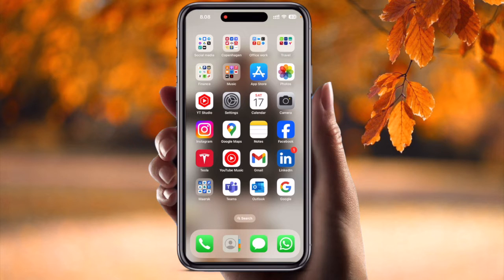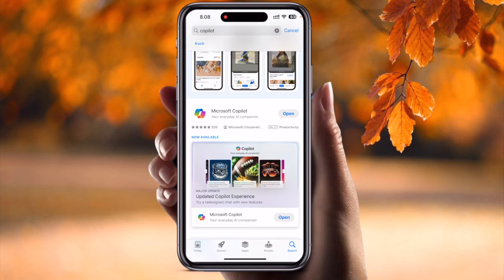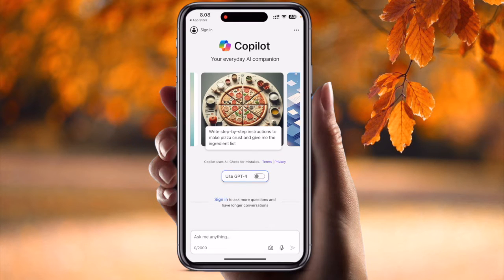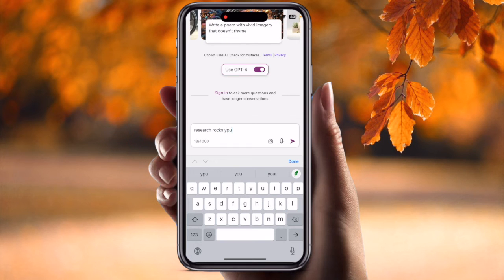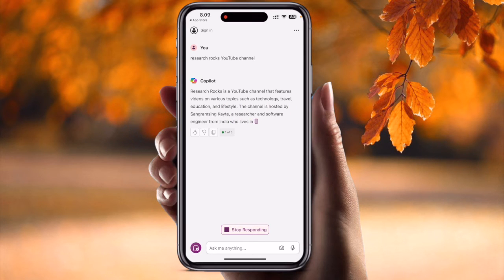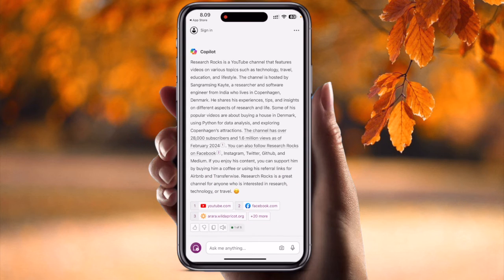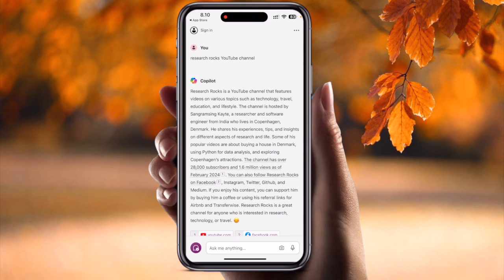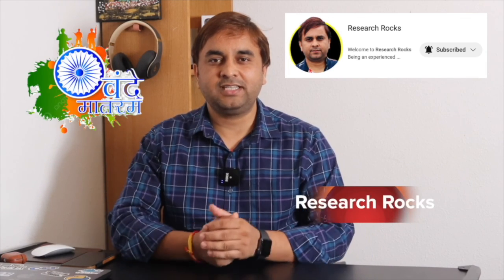How to Install Microsoft Copilot on iPhone | How to use Microsoft Copilot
We'll see in this video, Launch the App Store app on your Mac from the Dock, Launchpad, or the Applications folder in Finder. Search for "Copilot" to find the app listed under the iPhone & iPad Apps section. Click Get next to the app's name to install it. You'll find the app in your Launchpad.